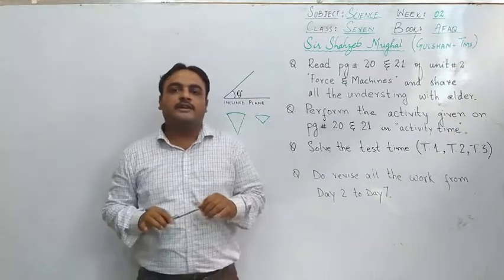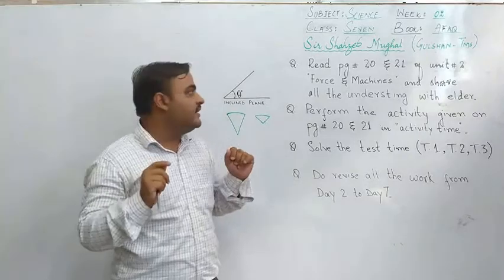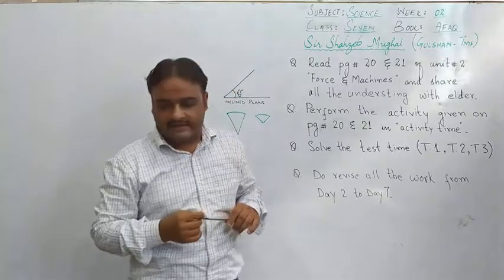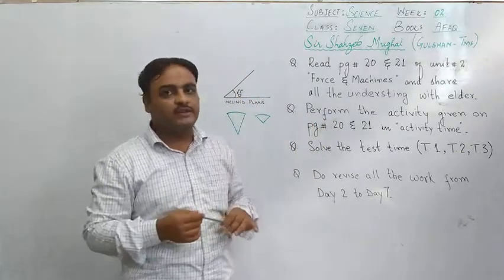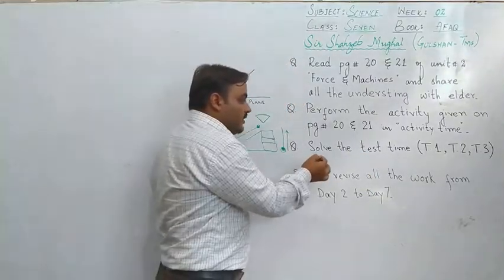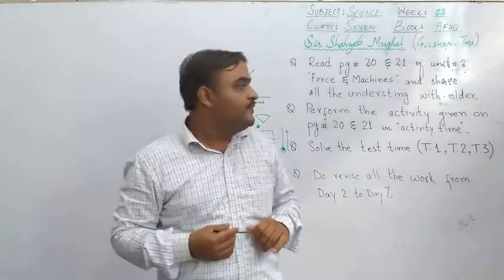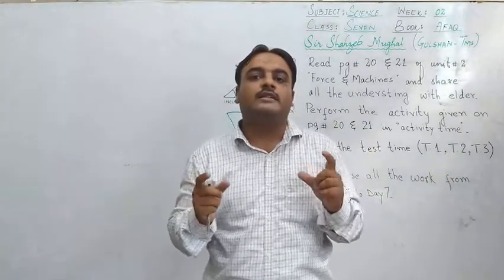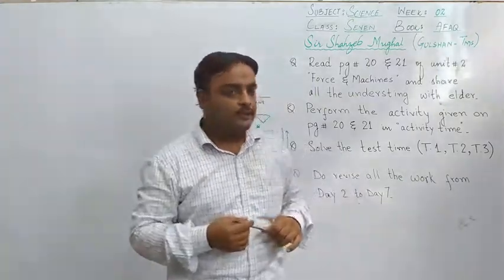Science Class 7 Week 2